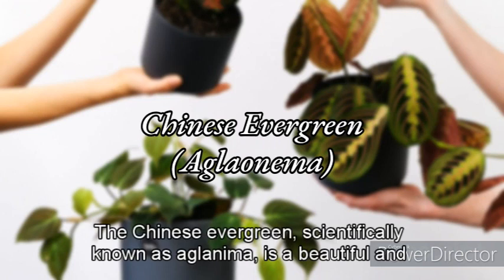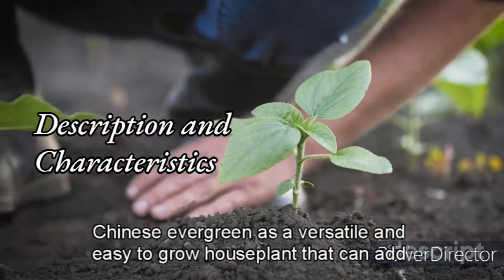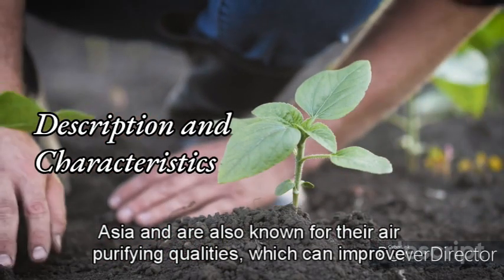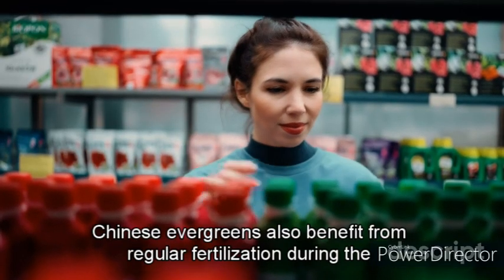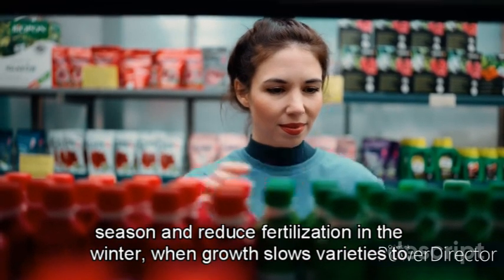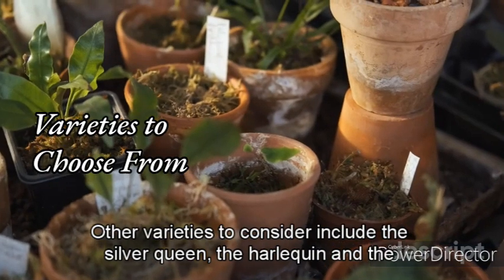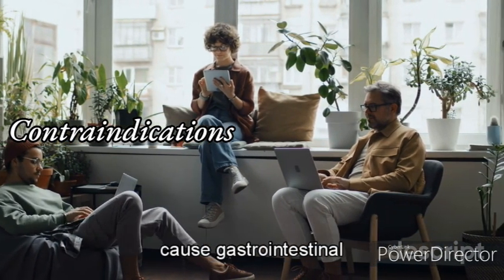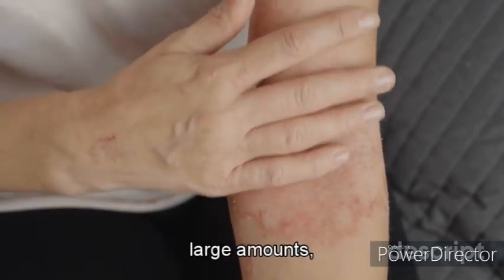"Chinese Evergreen: The Perfect Houseplant for Easy Elegance and Air Purification"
Gardening
1.A Breath of Fresh Air: The Top 5 Houseplants to Purify Your Home and Lift Your Spirits

1.You Deserve to be Happy: We are all of us stars, and we deserve to twinkle.

2.Help you get three months extra wages in one year: Save painlessly and help you increase your income

Gardening
1.Spring into Blooms: Learn how to cultivate a stunning indoor garden with the five most popular flowers to plant in the spring.